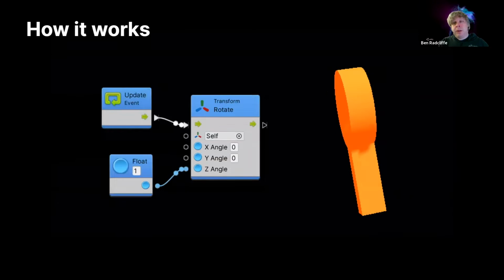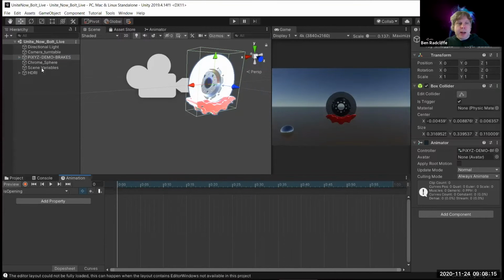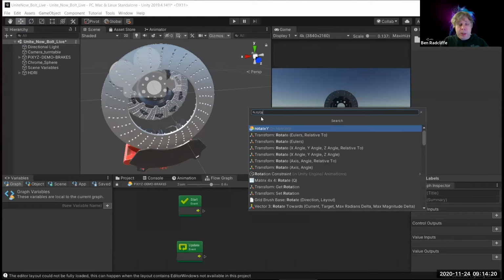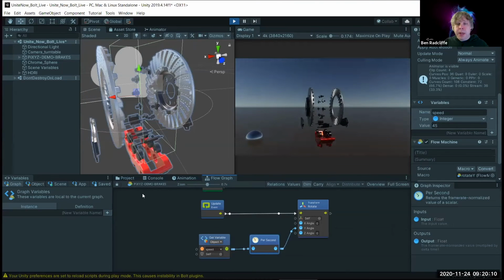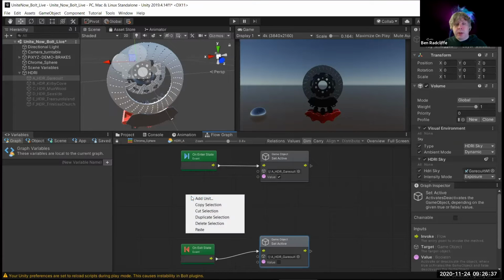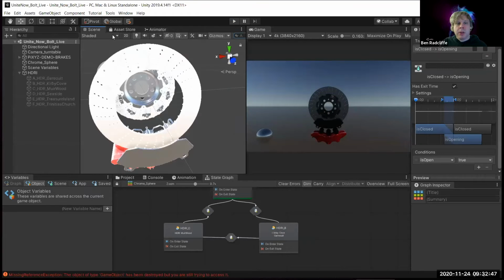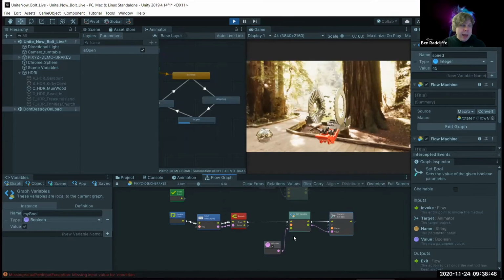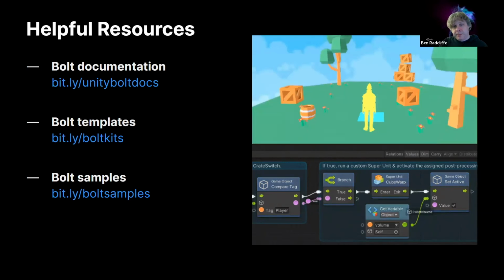Industrial design and prototyping with Bolt | Unite Now 2020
Learn how designers and artists in automotive and manufacturing can create interactive visualizations of their prototypes and designs in Unity – without programming skills.

Speaker:
Ben Radcliffe, Media & Entertainment Technical Specialist (Unity)

📺 Dive into Unite Now year-round to join us for live sessions or watch sessions on-demand
📝 Did you find this video useful? Room for improvement? Complete this survey to let us know